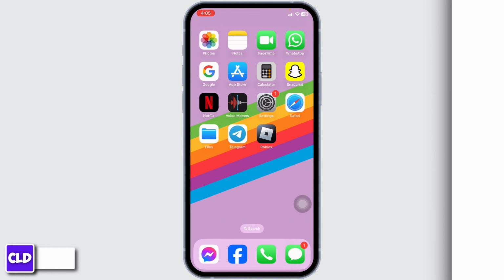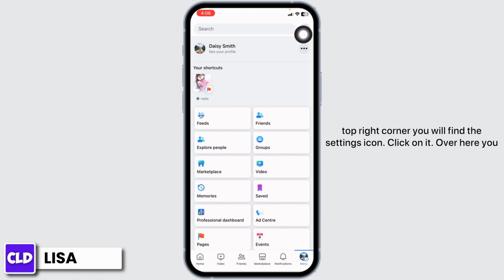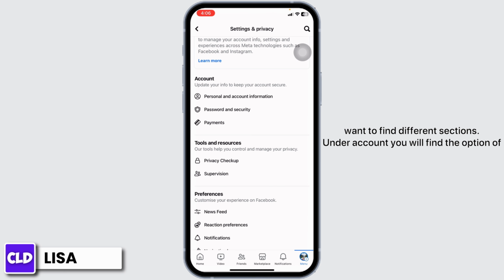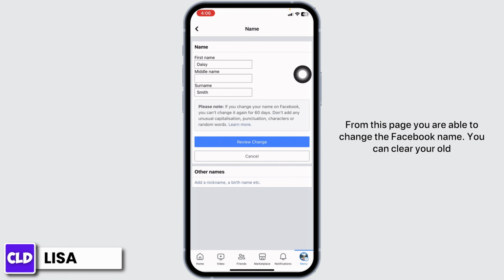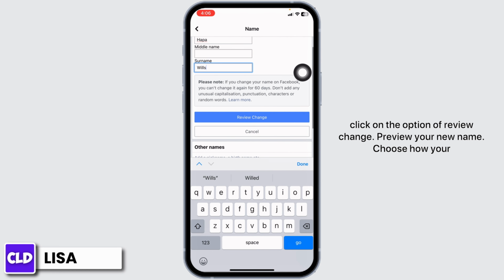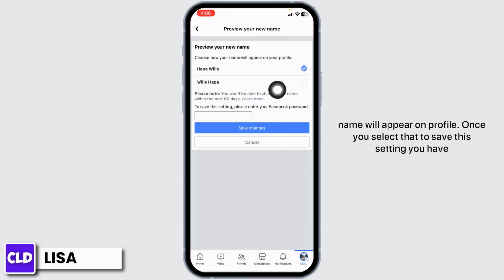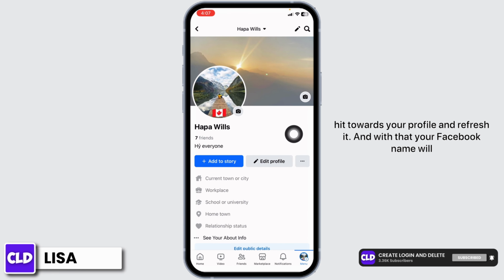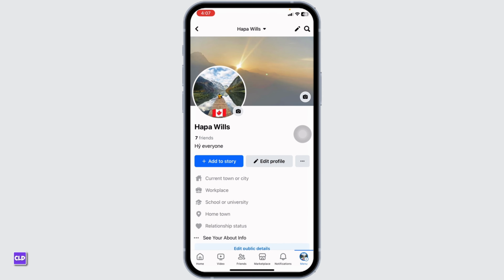How To Change Facebook Name (2024)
In this tutorial, we'll provide you with a step-by-step guide on how to change your Facebook name in 2024, ensuring that your Facebook profile accurately reflects your identity.

👋 Welcome to Create Login And Delete! In this video, we'll guide you through the process of changing your Facebook name in 2024. If you're looking to update your Facebook profile with a new name or correct any errors, this tutorial is perfect for you.

📱 Timestamps:

0:00 - Introduction
0:05 - How to Change Facebook Name in 2024
0:10 - Steps to Change Facebook Name